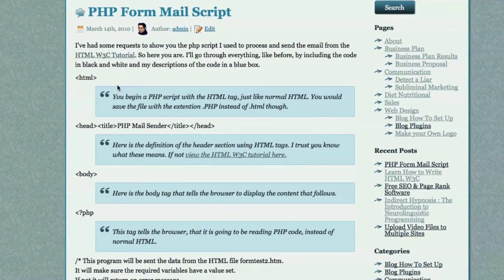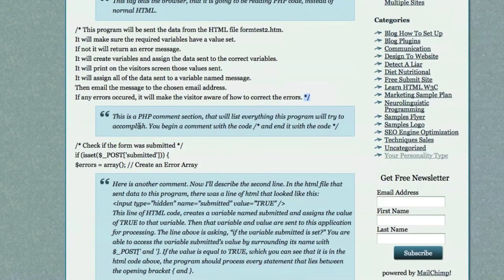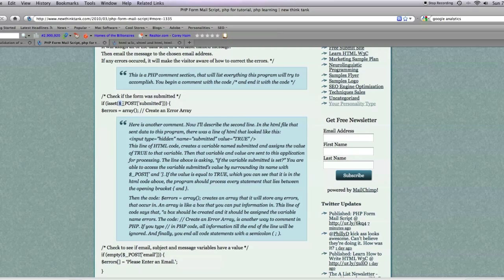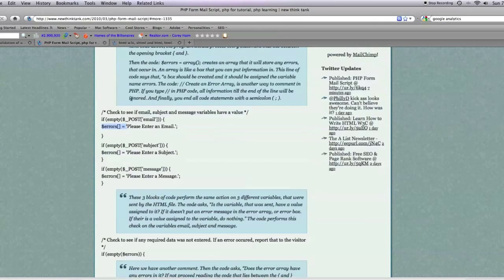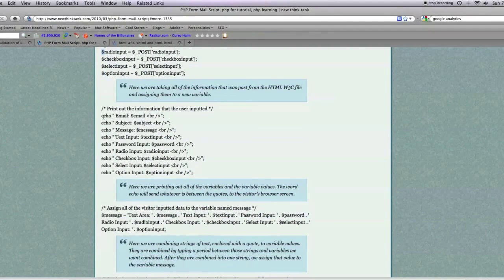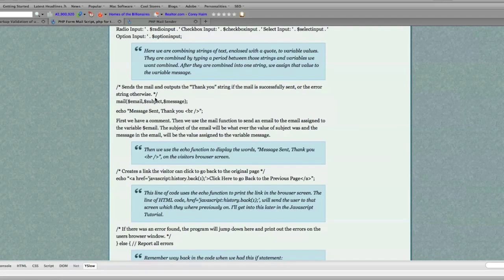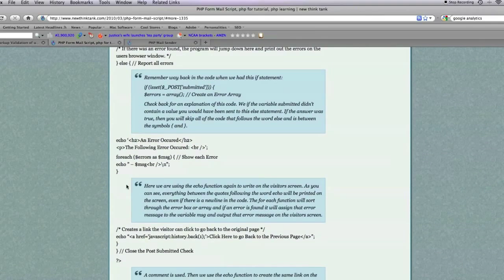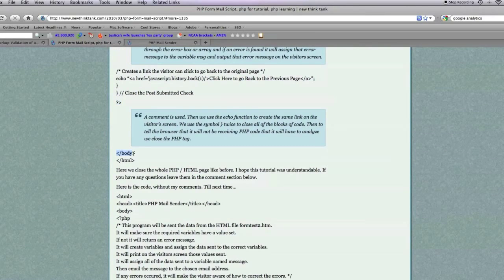PHP Form Processing and Mail Script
Here I explain in detail the php script I used to process and send the email from the HTML W3C Tutorial.